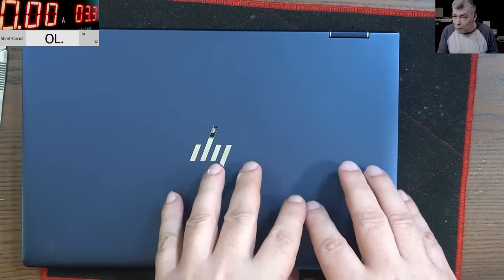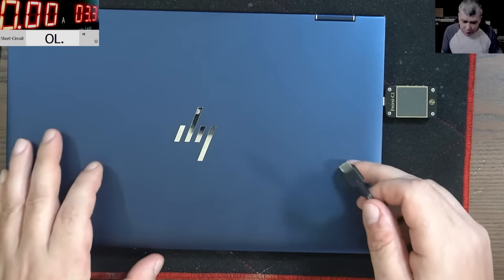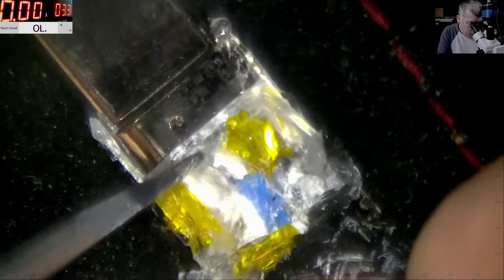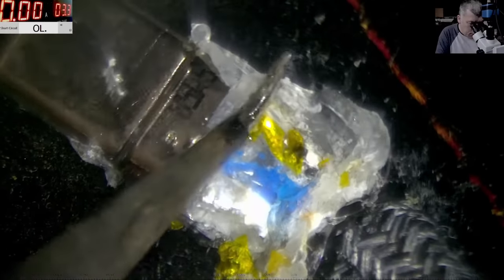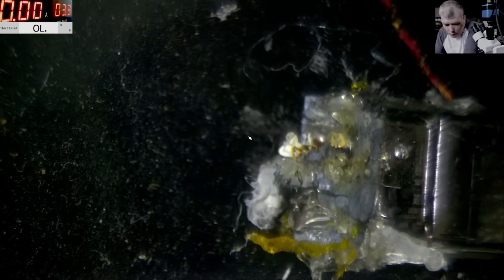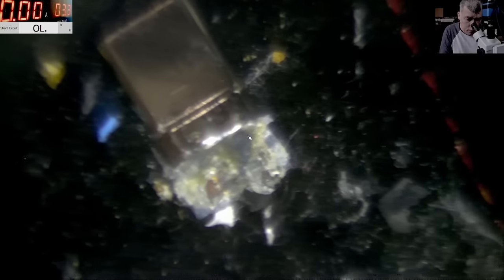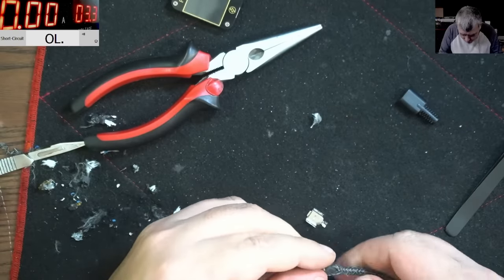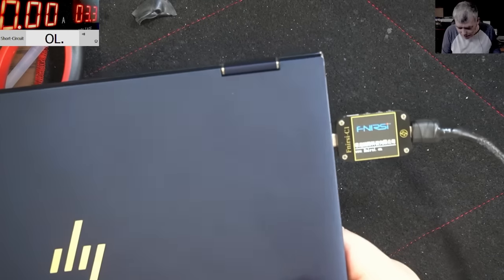How a laptop charging issue can be misinterpreted. Hp Elite Dragonfly charger repair